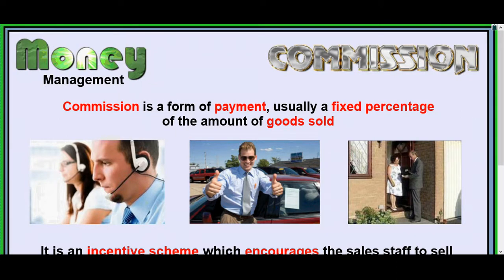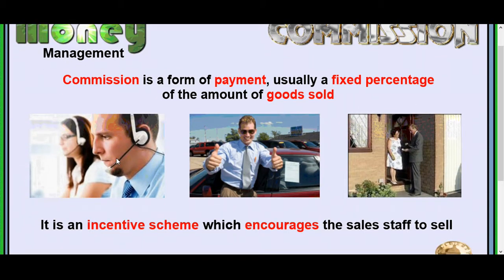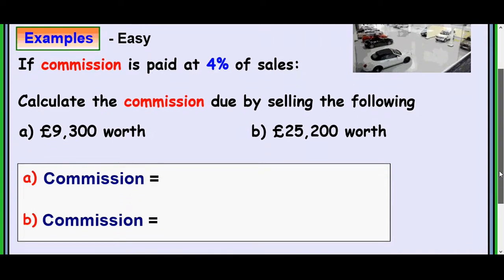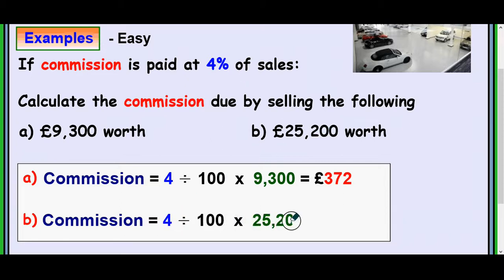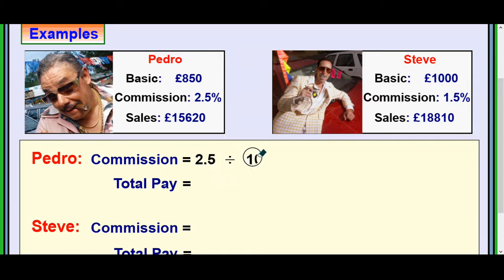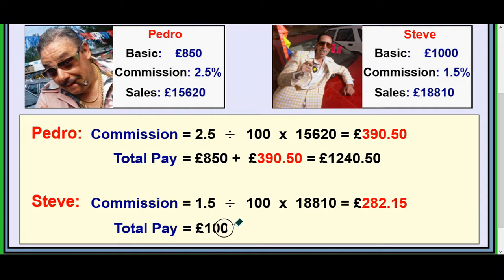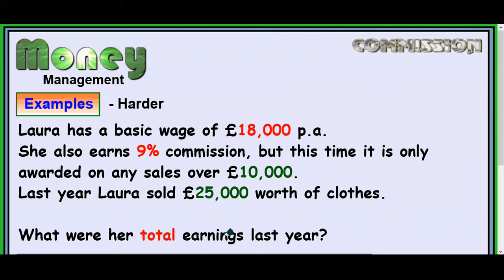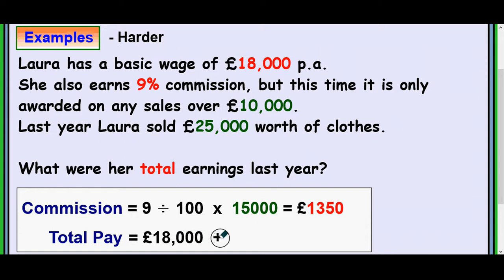Money - How to calculate Commission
A Maths lesson that looks at what commission is and how to calculate it